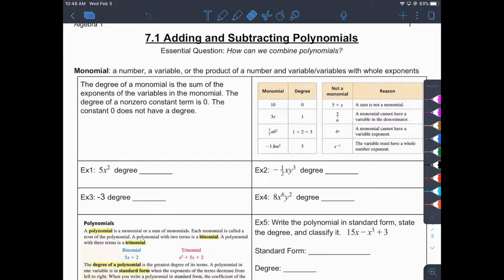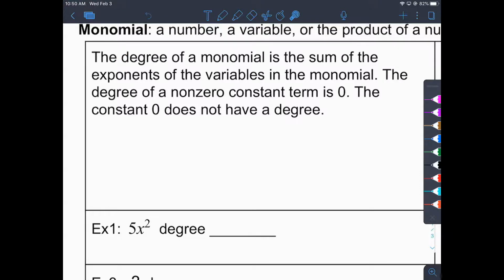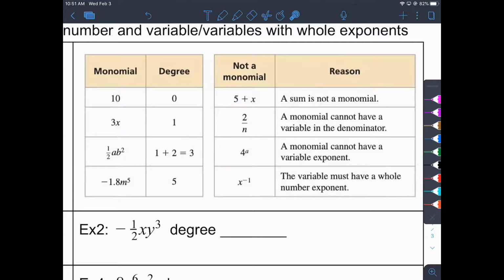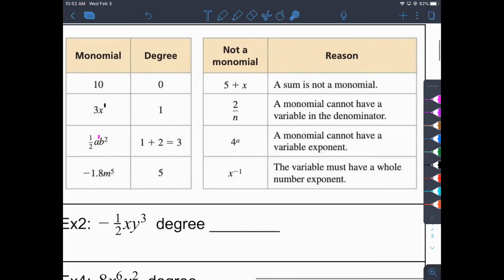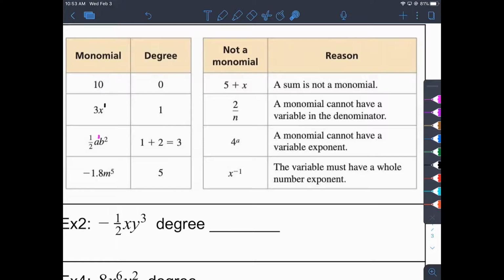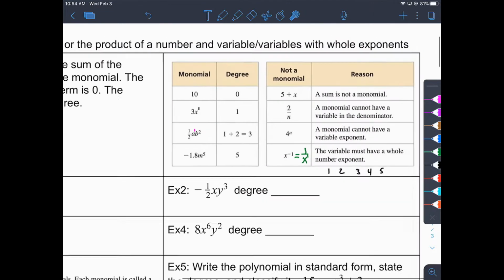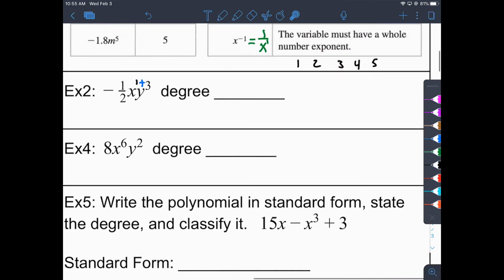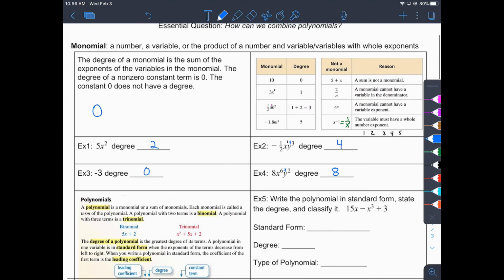7.1 Monomials and Their Degree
Discussion on what is a monomial and how to find the degree of one.